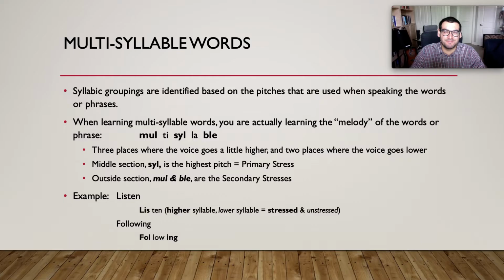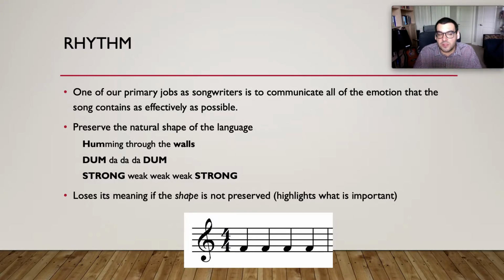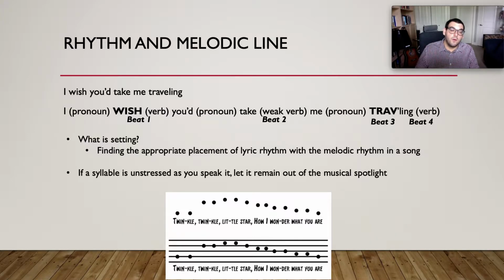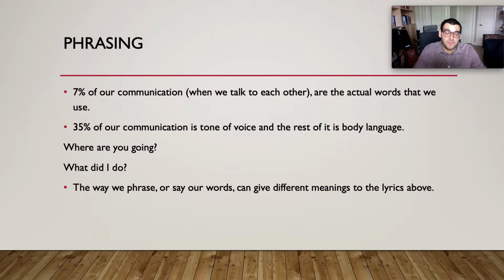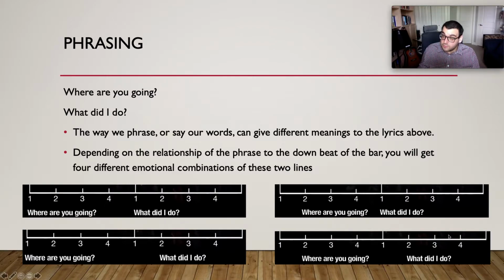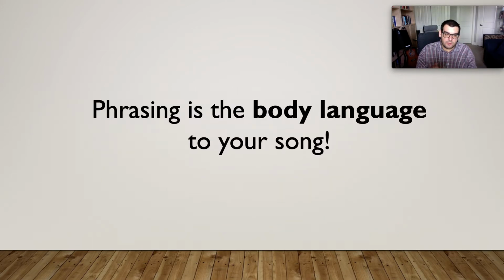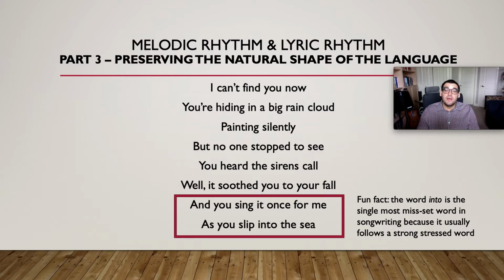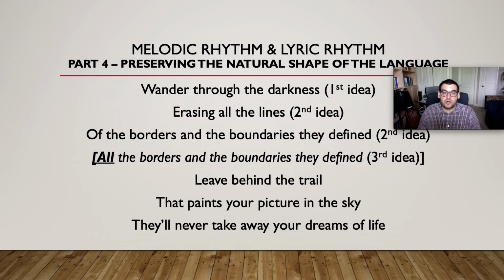Composition - Rhythm & Phrasing